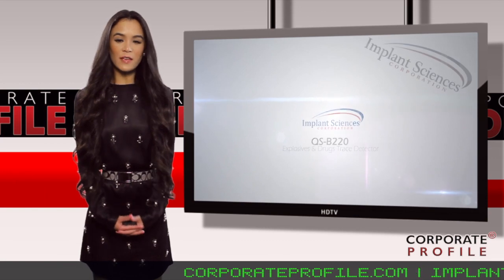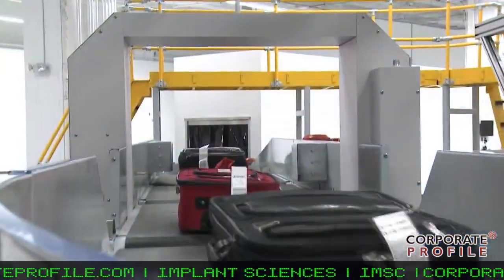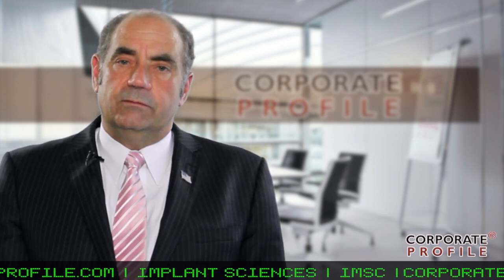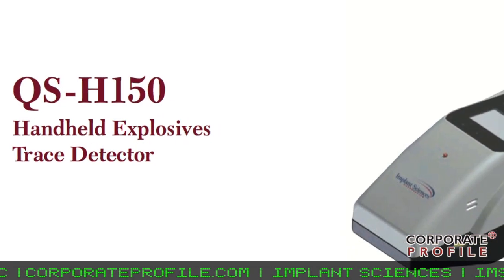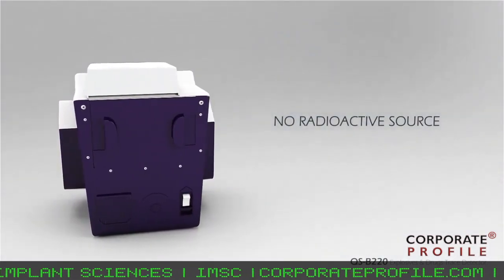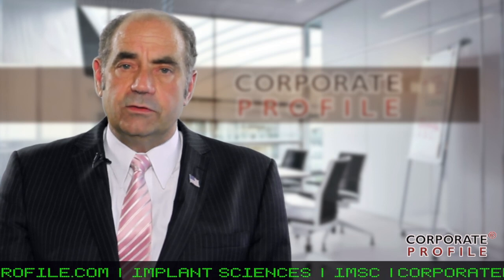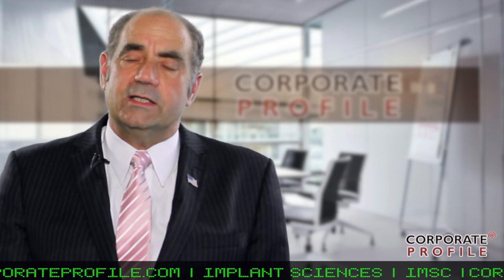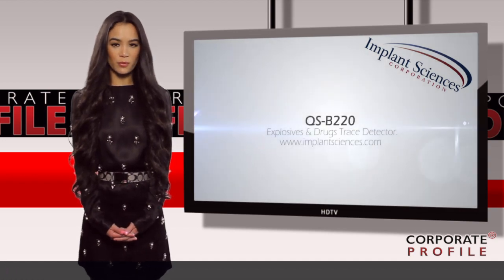The Future of Homeland Security Technology - Interview w/ Implant Sciences CEO Glenn Bolduc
Glenn Bolduc, President and CEO of Implant Sciences, an up and coming technology leader in the homeland security space, talks about his company, products, and vision for the future. Ticker: IMSC